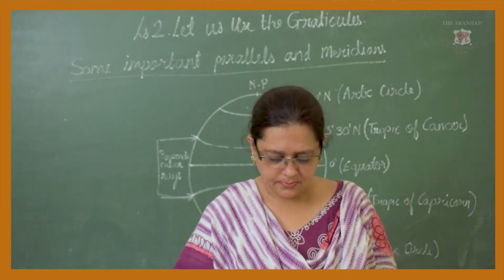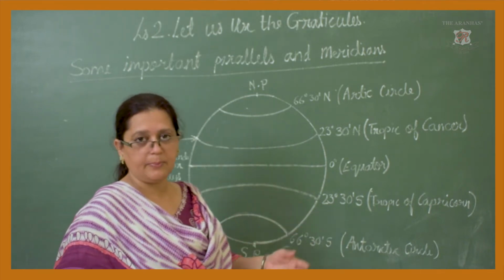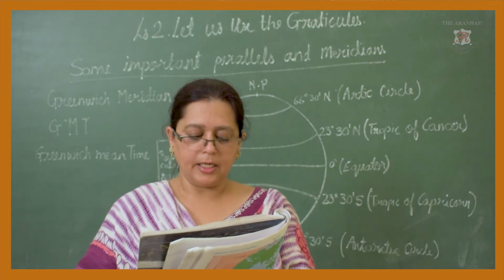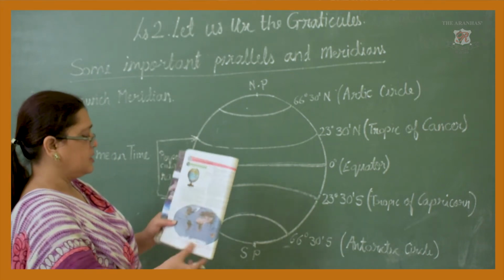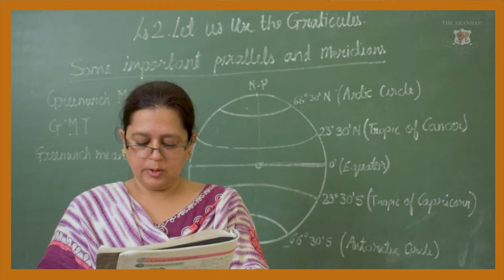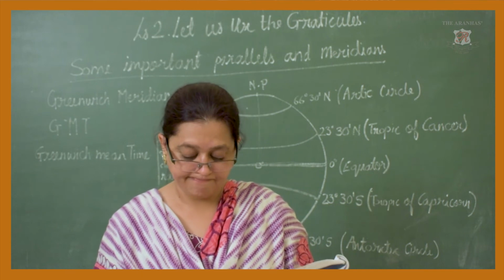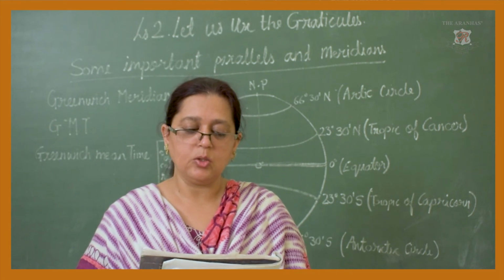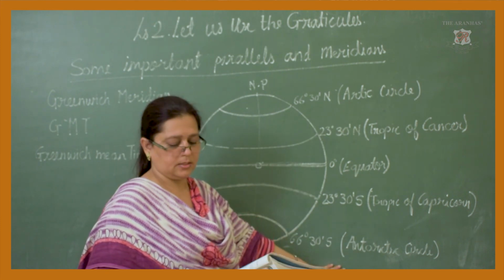Y558 S S T GEOGRAPHY 02 CLASS 6th